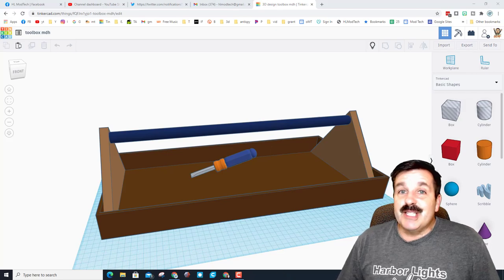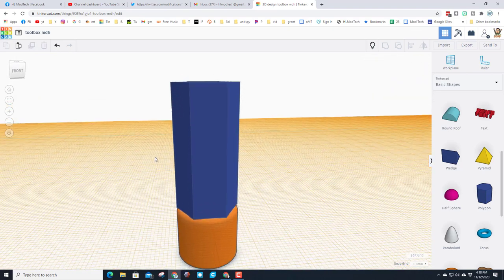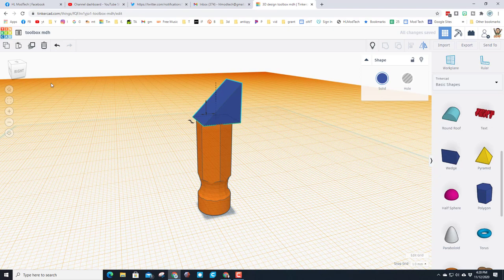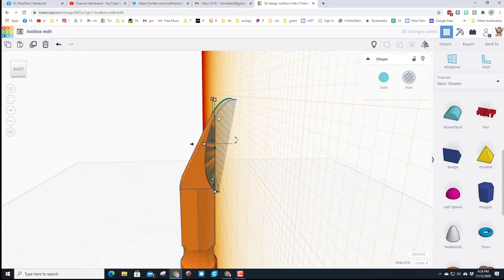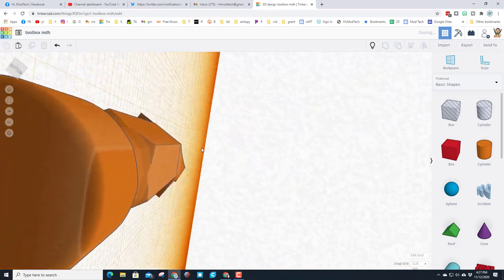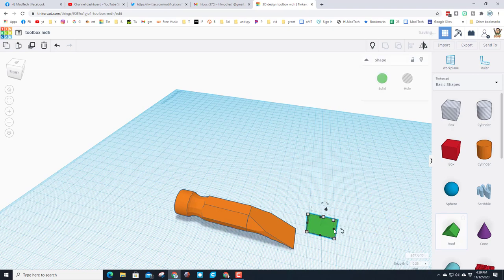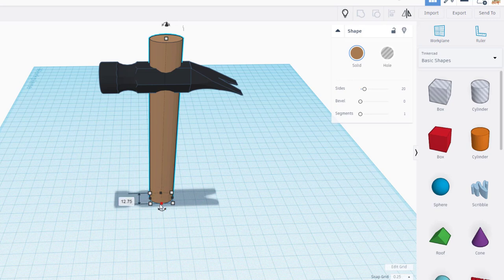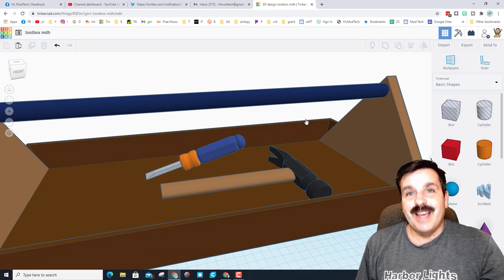Design a Hammer in Minutes! A Tinkercad Toolbox Tutorial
Have a glorious day and keep Tinkering! So hard to not go with the hammer time play... Anyhow, here is a nifty tutorial to design your own Tinkercad claw hammer.